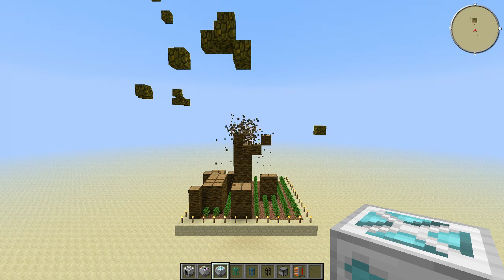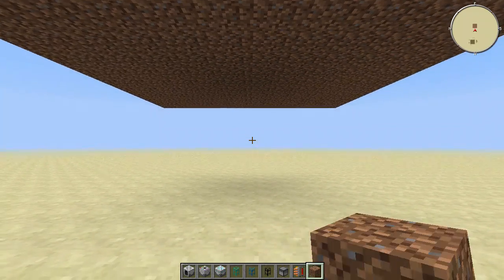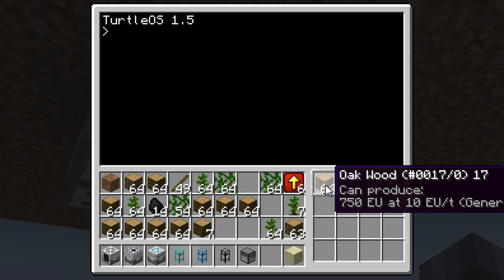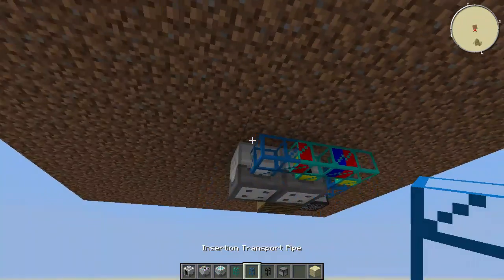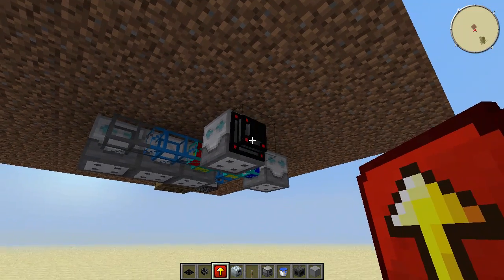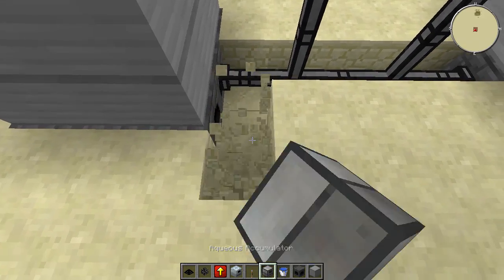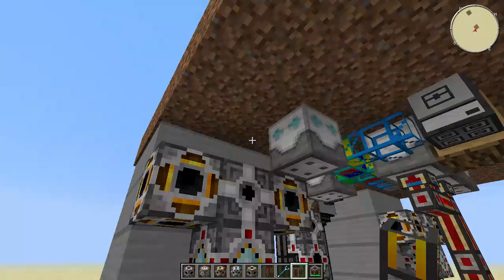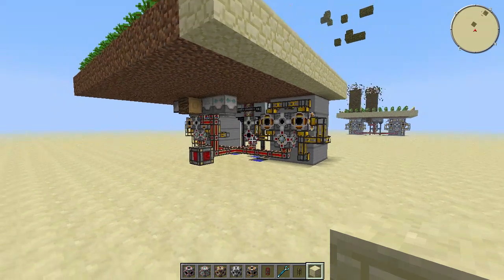FTB Tutorial: Jungle Tree Farm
The requested tutorial on the jungle tree farm I showed earlier. If you're reading this you're probably looking for the resources ↓↓↓

Used resources/blocks/machines:
- 121 dirt
- 2 stacks saplings
- one stack wood different from the farmed wood
- 16 conduits
- 2 bc producers
- 1 bc consumer
- 4 steam consumers
- 3 energy bridge
- 24 liquiducts
- 3 deep storage units
- 1 turtle
- 1 harvester
- 1 planter
- 2 induction furnace
- 2 insertion transport pipes
- 2 diamond transport pipes
- 1 stone transport pipe
- 2 levers
- 72 High perssure boiler
- 18 solid fueled firebox
- 2 aqueous accumulator
- 11 pipes (extra utilities)
- 3 transfer nodes
- 6 transfer node upgrade (speed)

Tools/useful things
- omniwrench
- a bucket and an infinite water source
- a filled energy cell or a couple engines to start the thing
- a couple saplings/vines/wood to set up the sorting

Song: SizzleBird - As Winter Breathes